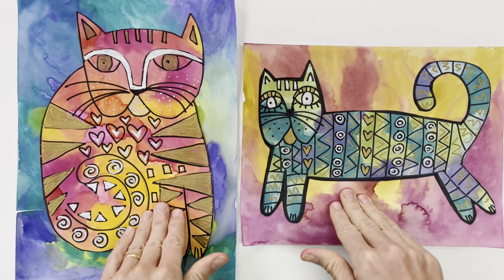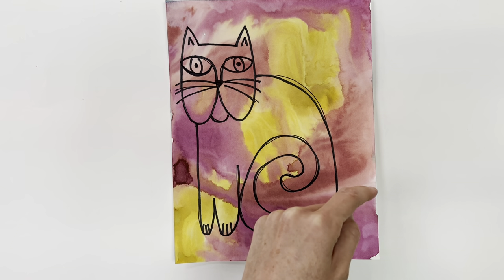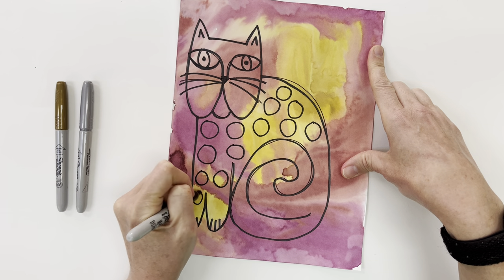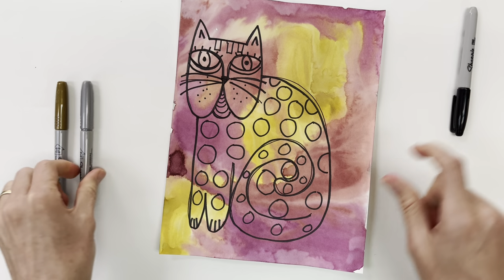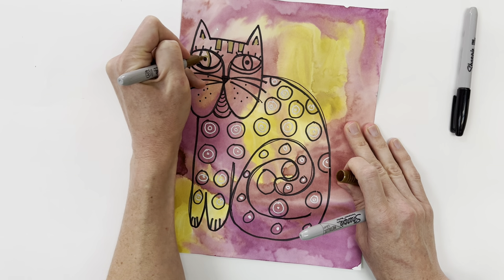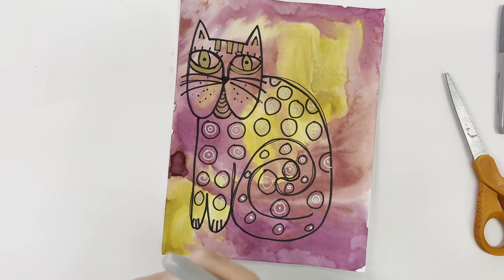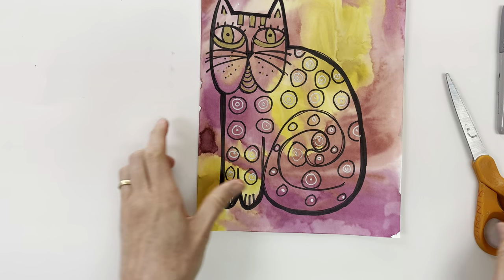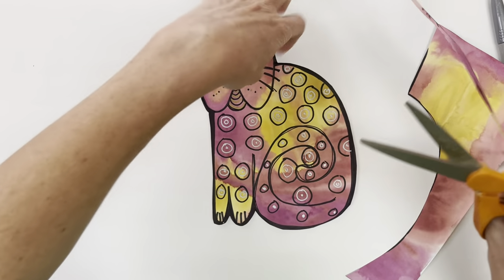Laurel Burch Fantastic Felines: Drawing Patterns & Cutting Out